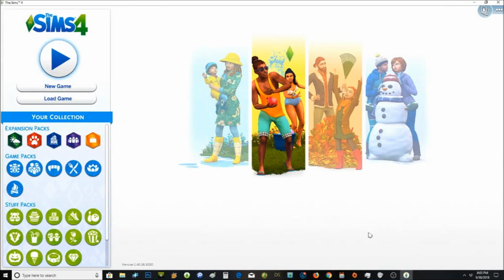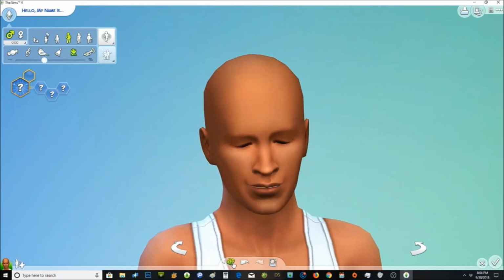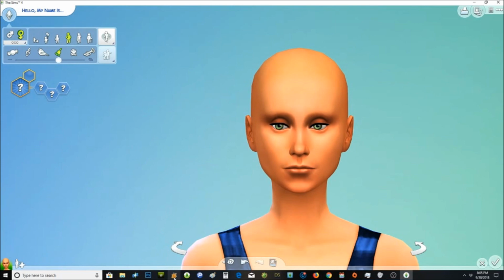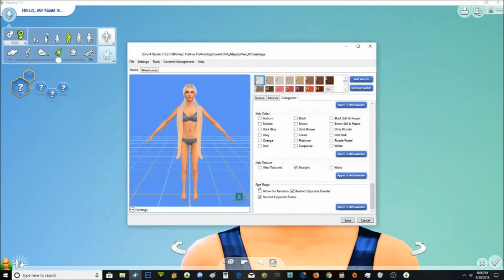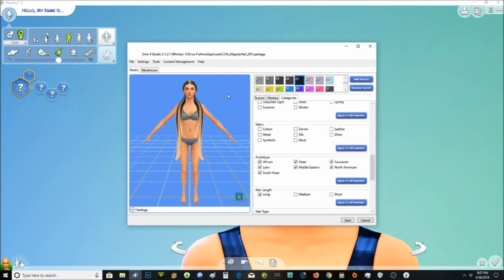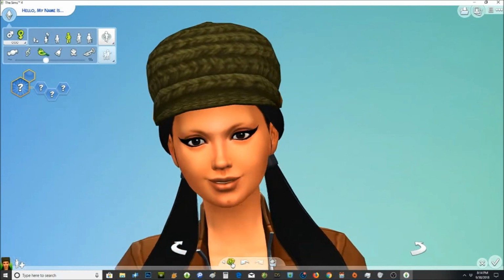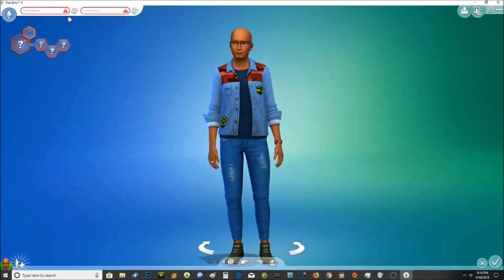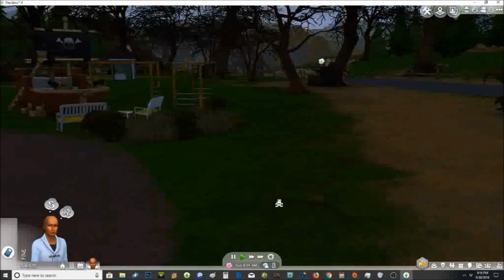TS4 CAS HIDER TUTORIAL #1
Are you an alpha player that hates seeing townies with Maxis Match hair, eyebrows, and facial hair? Are you a Maxis Match Player that prefers to CC instead of the game's default hair? This mod is for you!

If you want to keep all Maxis hair, facial hair, and eyebrows in CAS, but don't want them appearing at random, you may prefer this second mod (please remember to only pick one or the other (between Download link 1 & 2):